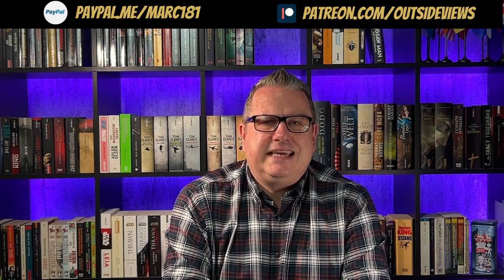Sales tax sanctions in the UK 2023 | Outside Views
The UK introduced a new VAT points system from 1 January 2023 penalizing late filing of VAT returns and late payment of VAT. In December 2022, specific guidance on fees related to late payment penalties and VAT interest was published.

Outside Views:

Brexit happened on January 31st 2020 when the United Kingdom formally left the institutions of the European Union. And here you get some outside views on this and UK politics in general.

All Outside Views channels:

Daily at 6am CET:
Outside Views (English):

Outside Views Magazines (English):
Weekley reports on various politics
Monday: America
Tuesday: Asia and Oceania
Wednesday: Africa and Arabia
Thursday: Germany
Friday: United Kingdom
Saturday: Europe

Friday at 6am CET:
Outside Views Politics 101

Tuesday at 6pm CET:
Outside Views Military (English):

Wednesday at 6am CET:
Bookstagramm (English)

With your support you can help improve your YouTube experience on Marc´s channel with outside views and help me continue my educational work as a small YouTube Creator.

Source: dpa